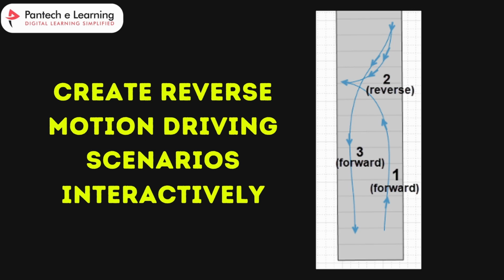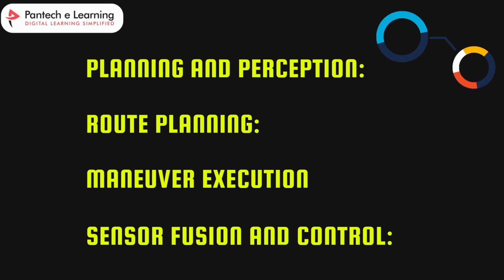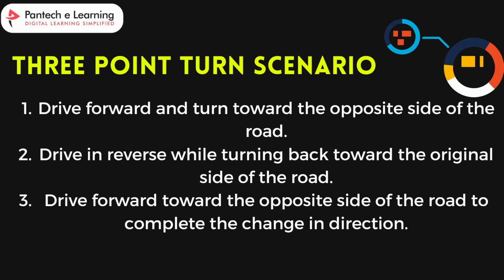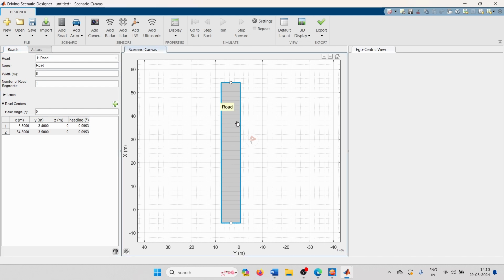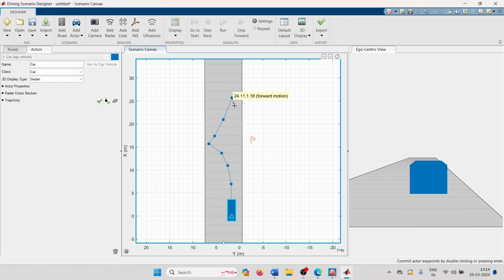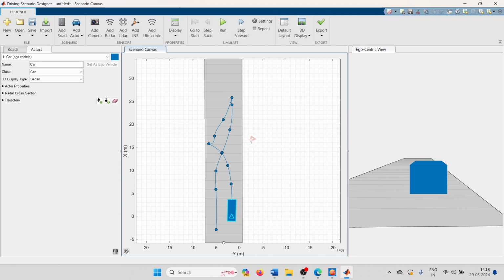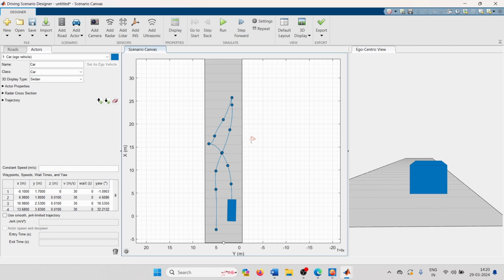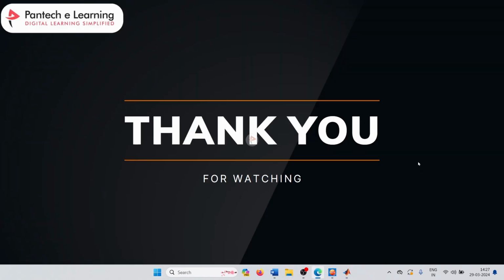Day 18 - Create Reverse Motion Driving Sceneries Interactively